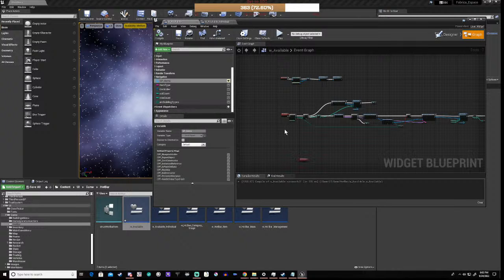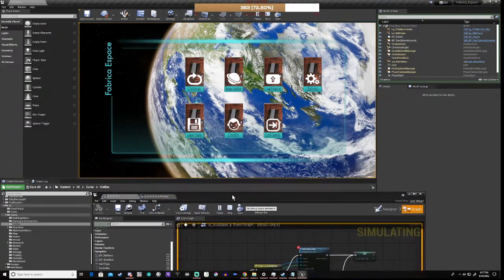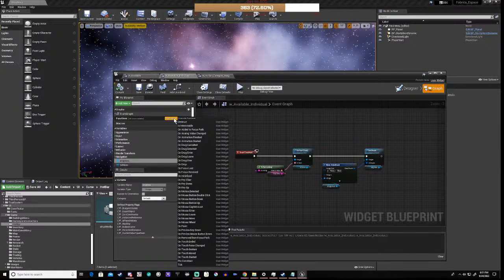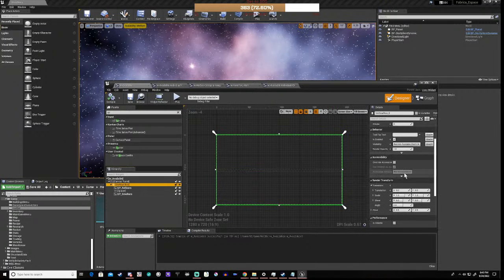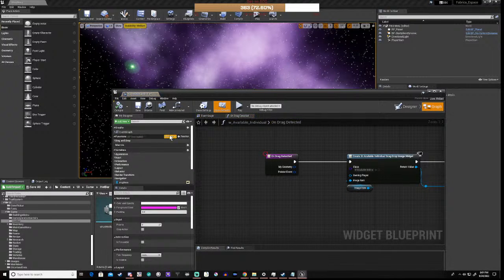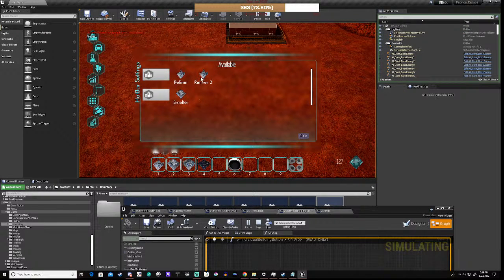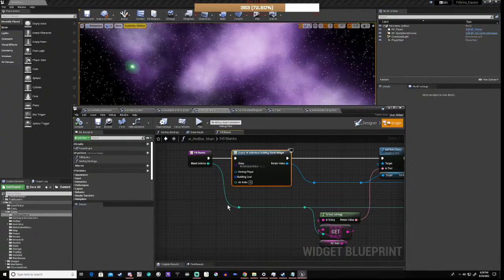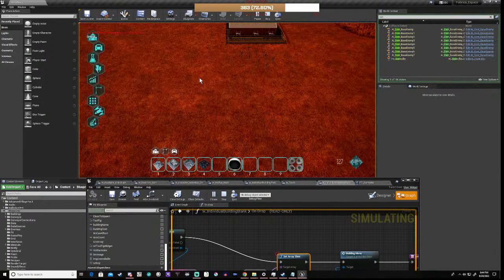Unreal Engine Game Development Hotbar Part 6 - Management Widget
UE4 Game development. Continuing with making the hotbar maintenance widget.  Setting up then implement drag and drop.